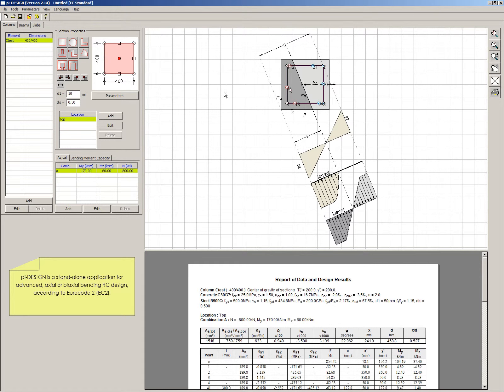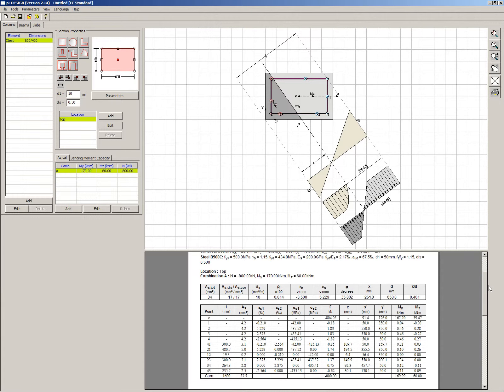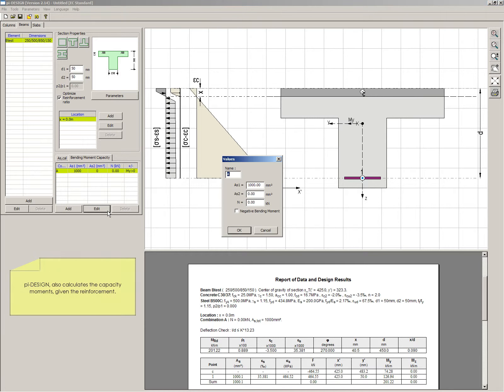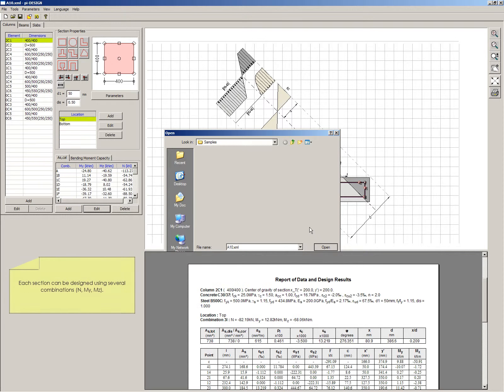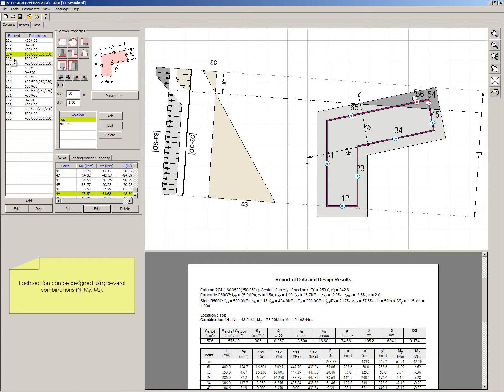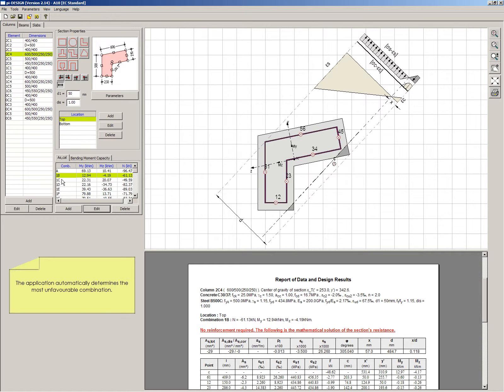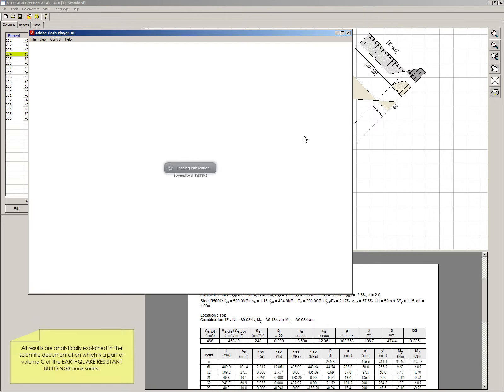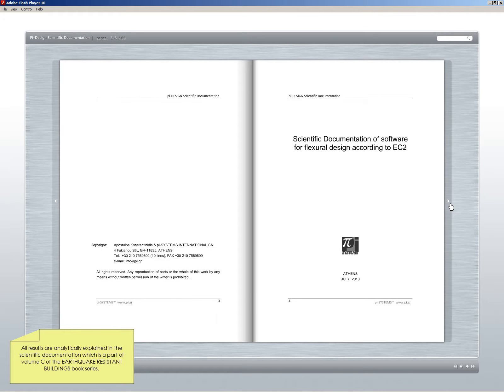pi-DESIGN 4-minute video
pi-DESIGN is a 2D/3D software tool for bending design of RC columns, beams and slabs